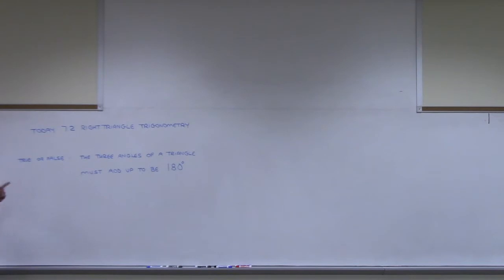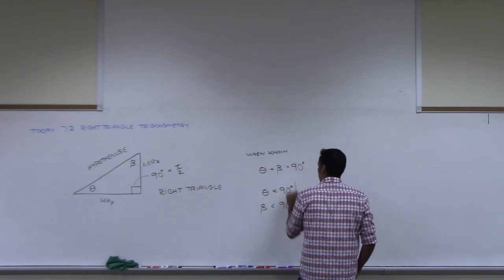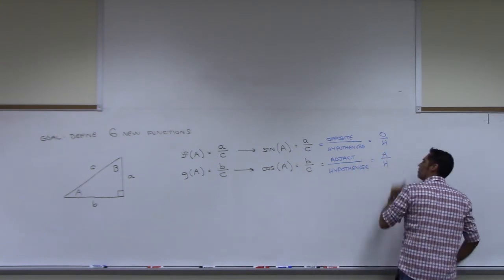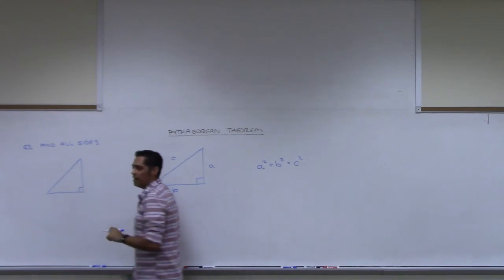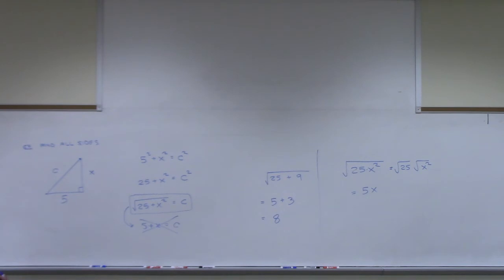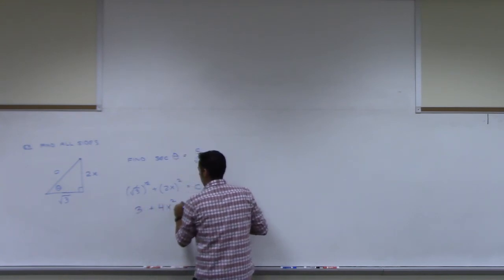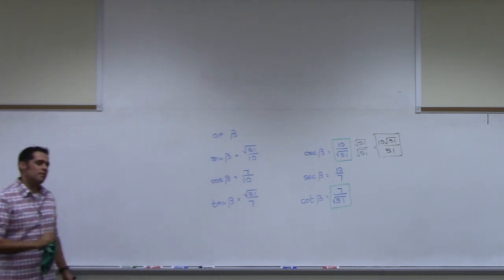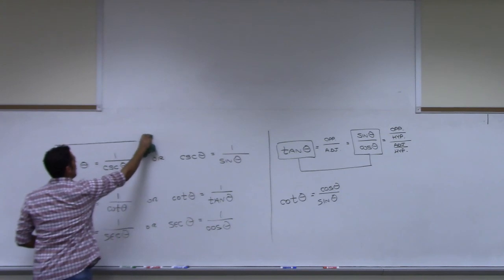2412 Day 3 7.2 Right Triangle Trig Part1